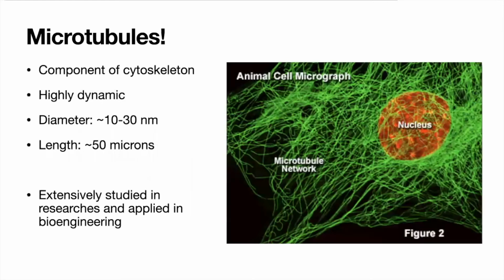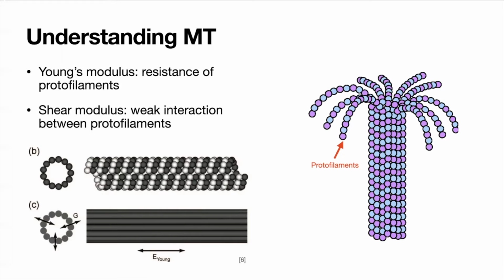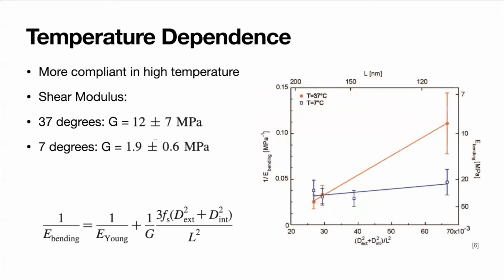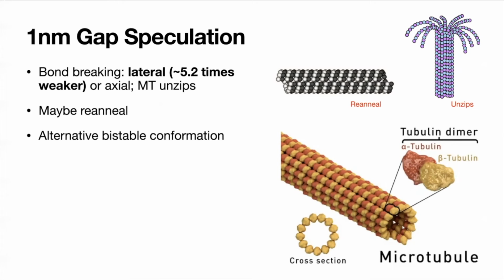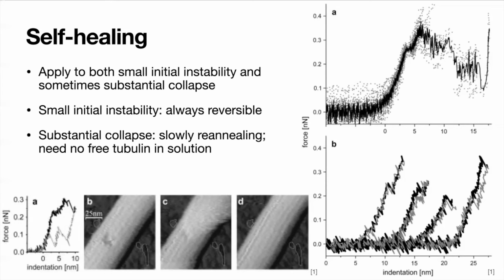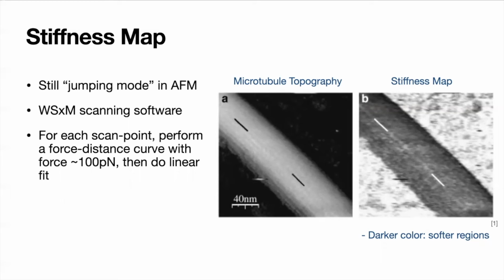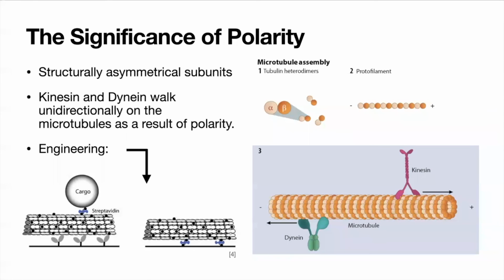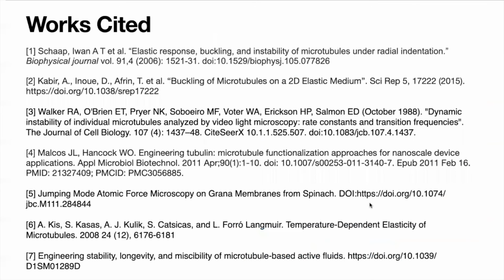Mechanical Properties of Microtubules - Changyuan Wang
UCSB Winter 2022 - MATRL 220 Team Project